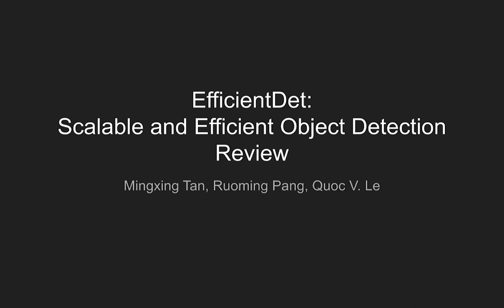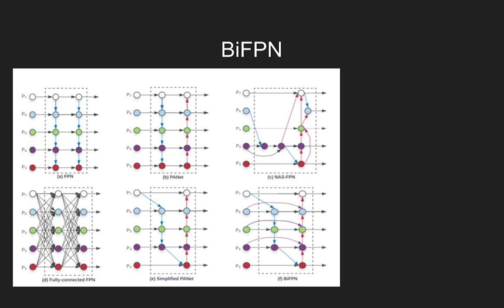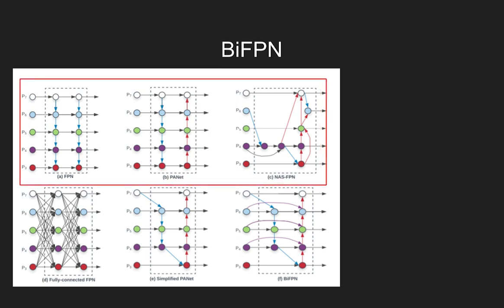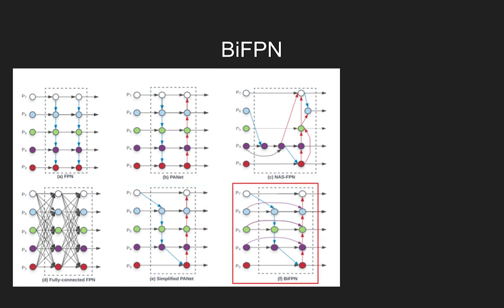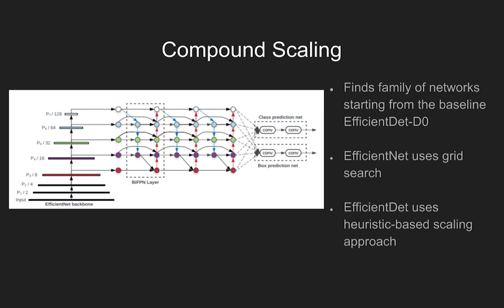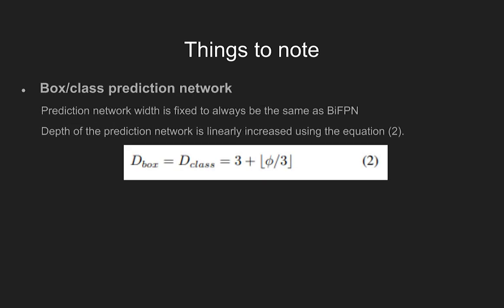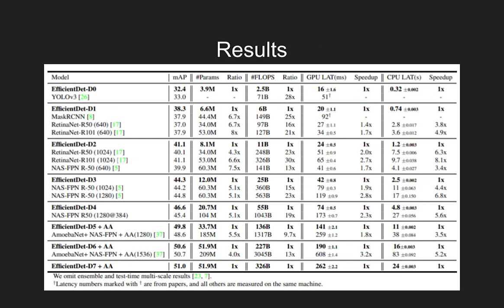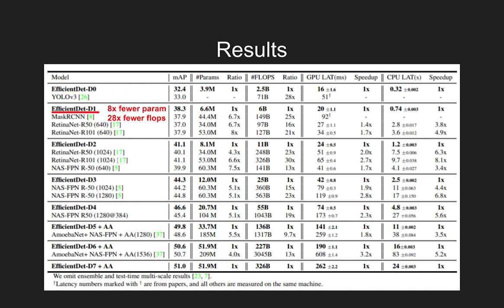EfficientDet: Scalable and Efficient Object Detection